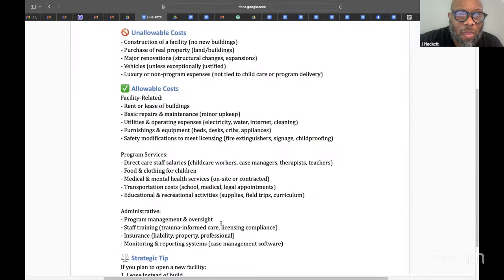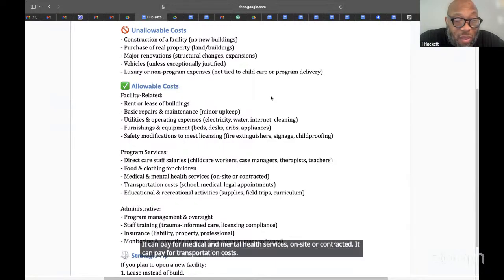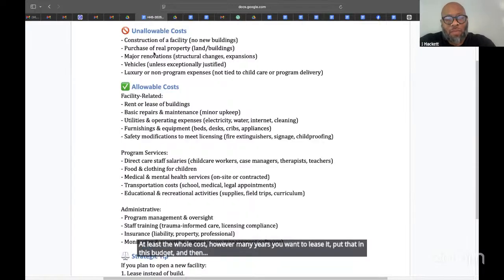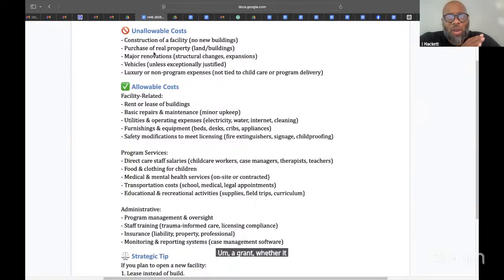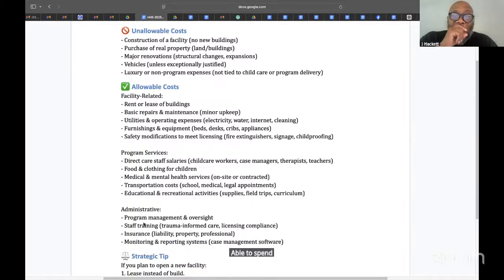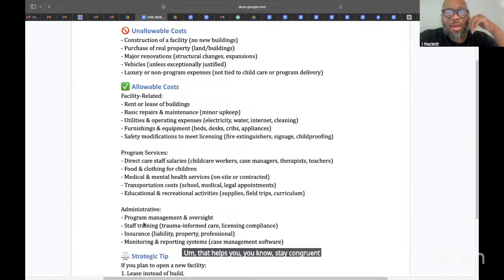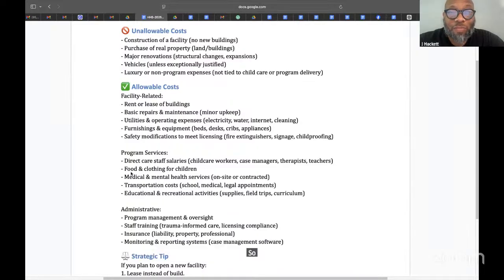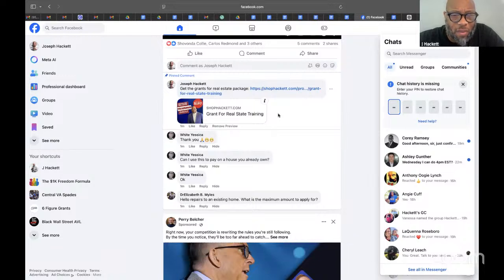Weekly Grants Series: Grants for Housing Programs Session 3